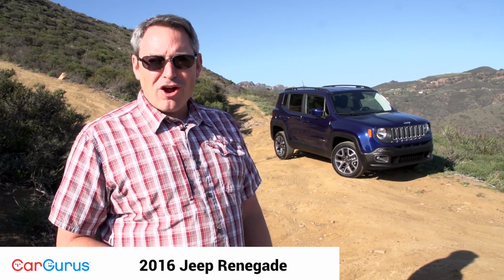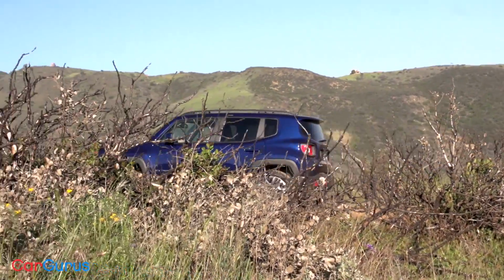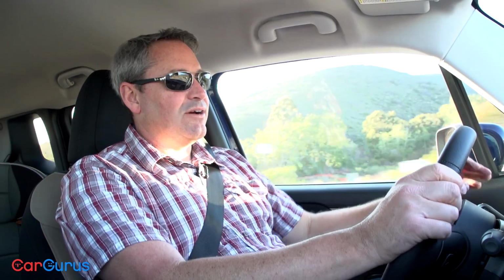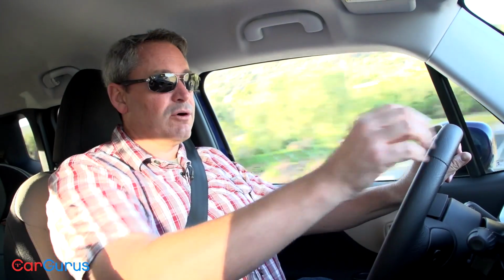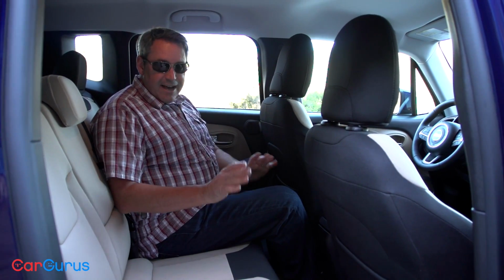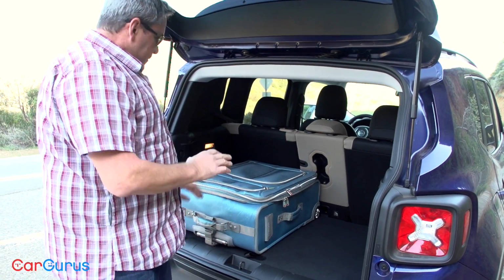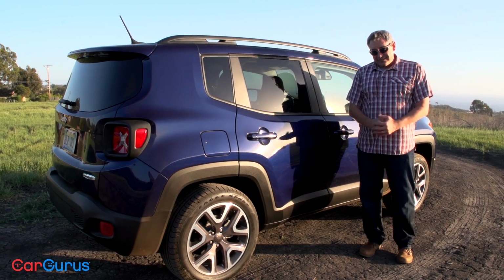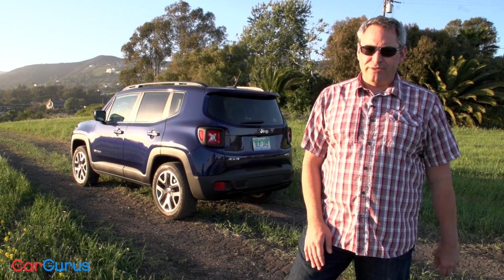2016 Jeep Renegade | CarGurus Test Drive Review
Small crossover SUVs are hot right now, and nothing in the segment has the iconic design and pedigree of the Jeep Renegade. Jaunty and sparkly eyed, the 2016 Jeep Renegade looks ready to take on the world. You might even be tempted to dismiss it as something other than a real Jeep, or as too small to be practical for daily driving. You’d be wrong on both fronts.

Despite its shortcomings, we like the Jeep Renegade. Affordable, practical, and stylish, it possesses undeniable charisma, there is a sense of substance to its construction, and thoughtfulness is clearly evident in the execution. Plus, unlike its competition, the Renegade supplies genuine off-roading capability.

Producer: Dan Sharp